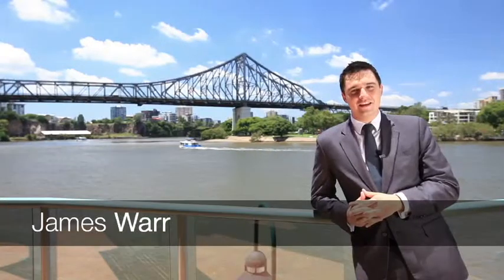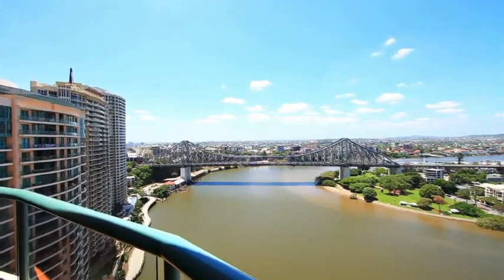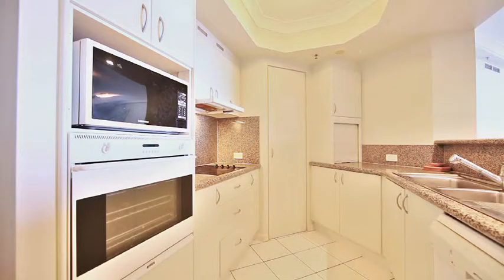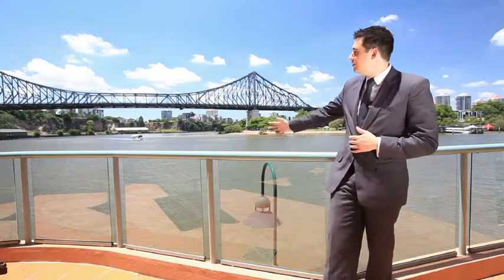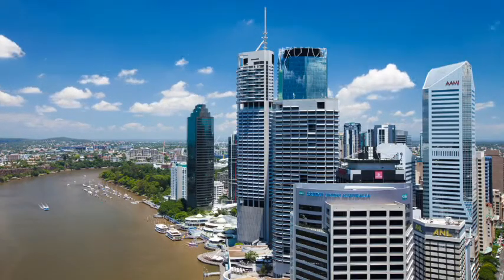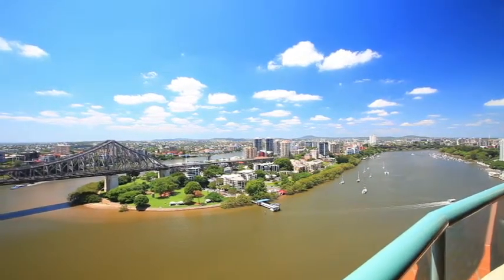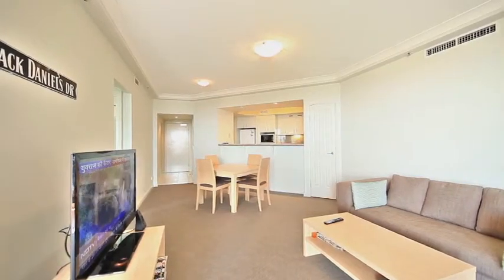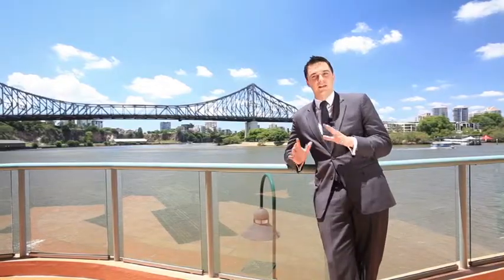139 Admiralty 501 Queen Street, Brisbane QLD By James Warr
Property Video shoot of 139 Admiralty 501 Queen Street, Brisbane QLD by PlatinumHD for Ray White CBD Residential